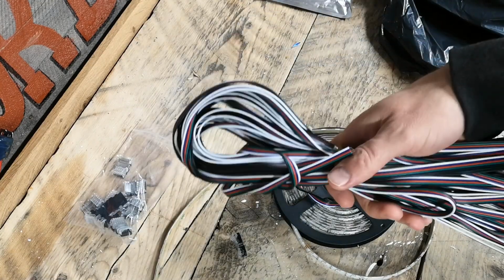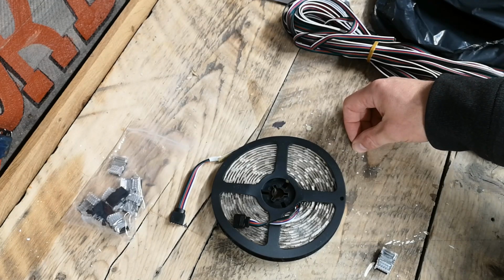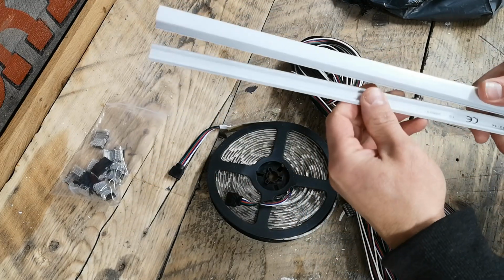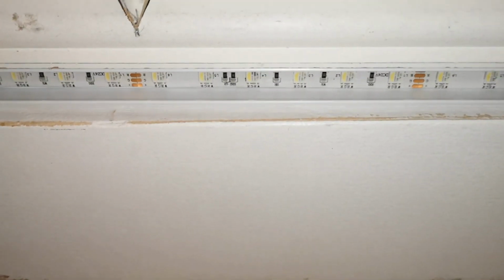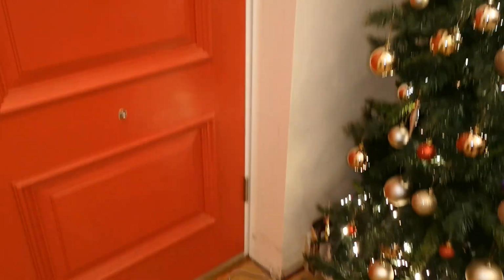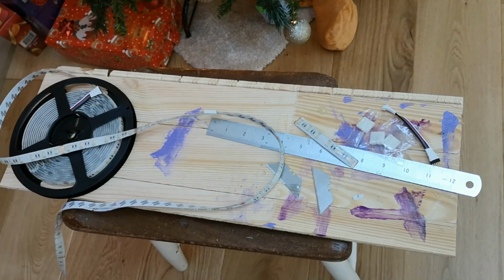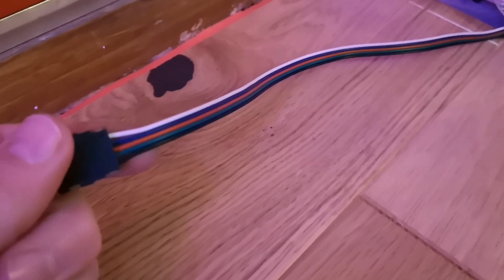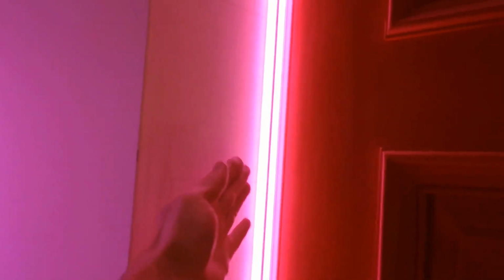24 volt RGB+ww LED strip light set with Wifi 'Magic Home' app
Originally going to use infrared or radio frequency control but in the end decided to go with Wi-Fi.